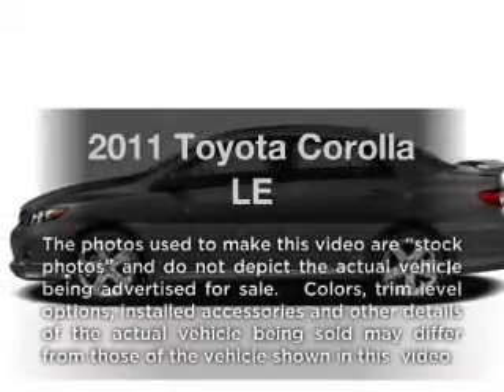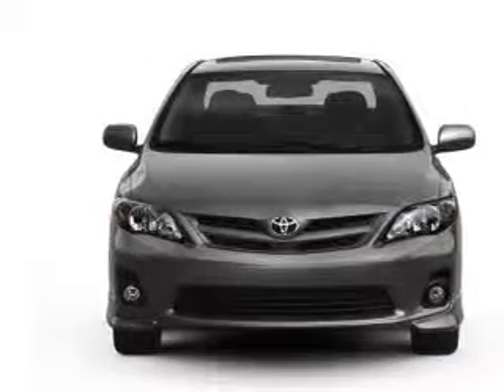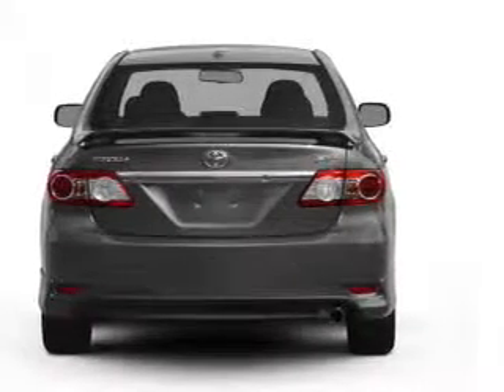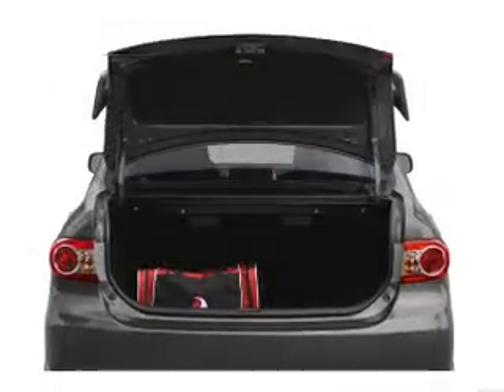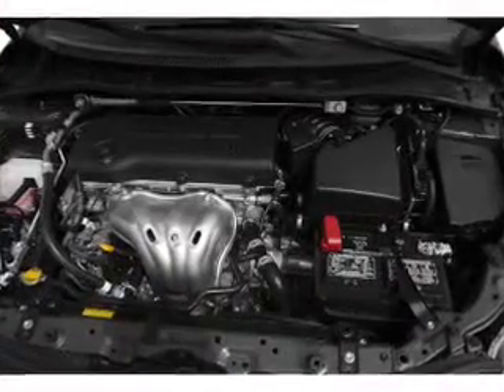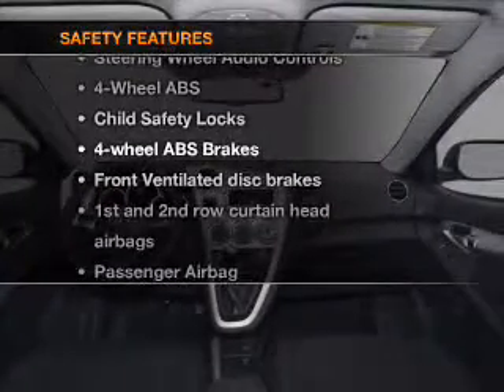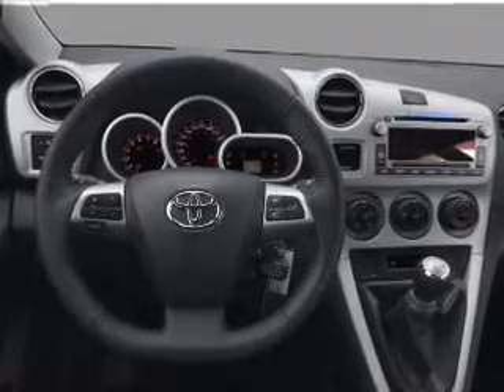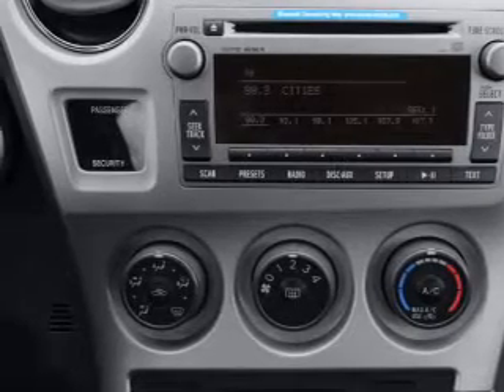2011 Toyota Corolla - Fox Lake IL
Year: 2011
Make: Toyota
Model: Corolla
Trim: LE
Engine: 1.8 liter inline 4 cylinder 16 valve
Transmission: 4-Speed Automatic
Color: Super White
Mileage: 18
Address:
75 S Route 12